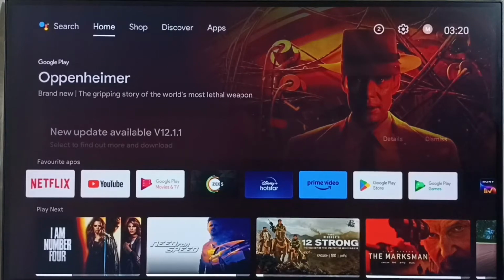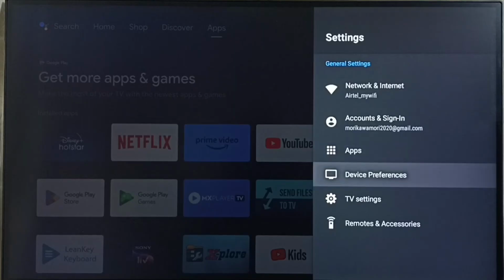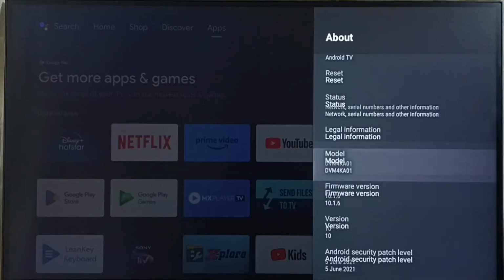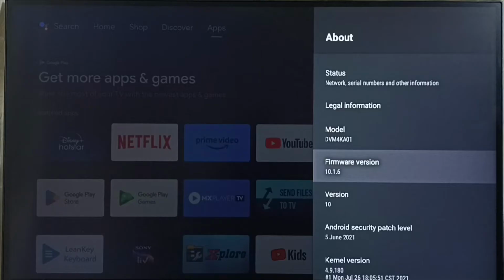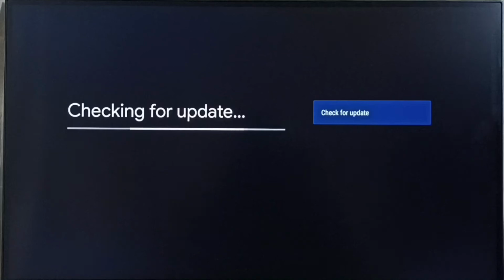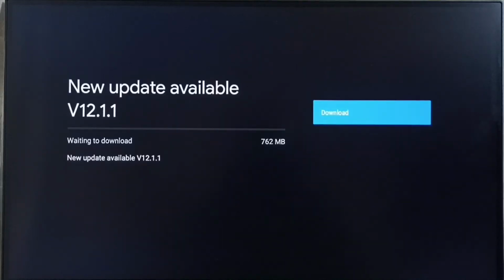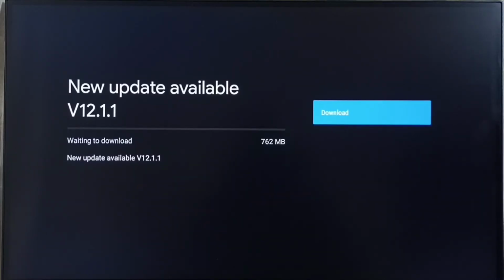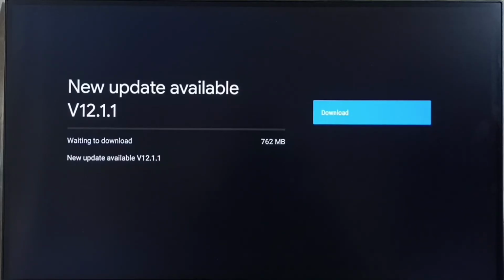VU TV | Upgrade Firmware Software to Android TV OS 12 | Download and Install Software Update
software upgrade, firmware upgrade, software update, firmware update, download update,
install update, download upgrade, install upgrade,
Android TV,
Google TV,
Android 12,
Smart TV,
TV,
streaming,
streaming platform,
How to,